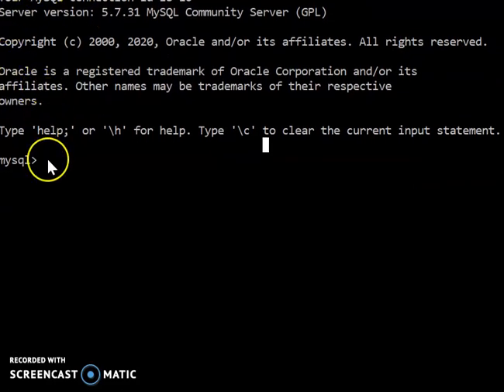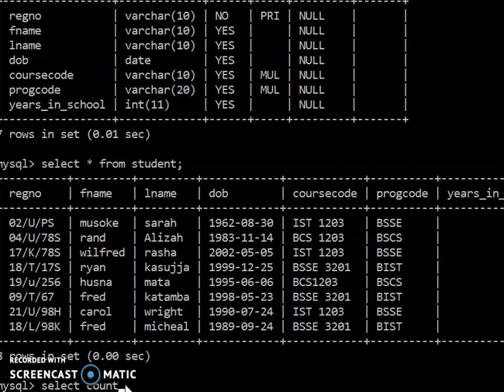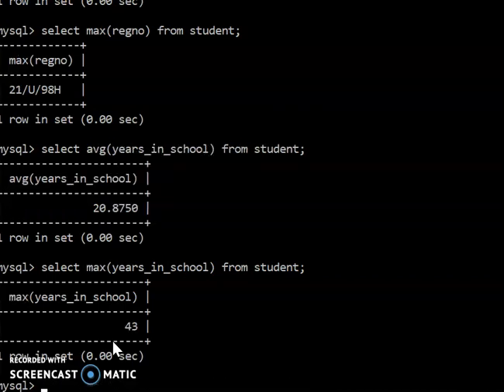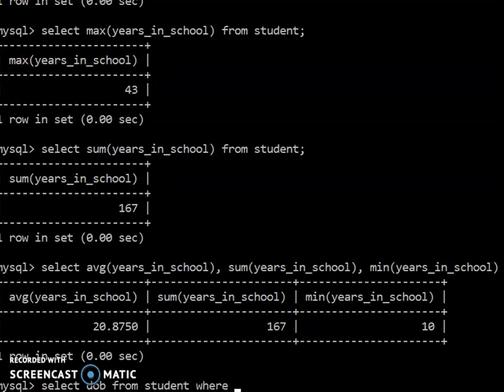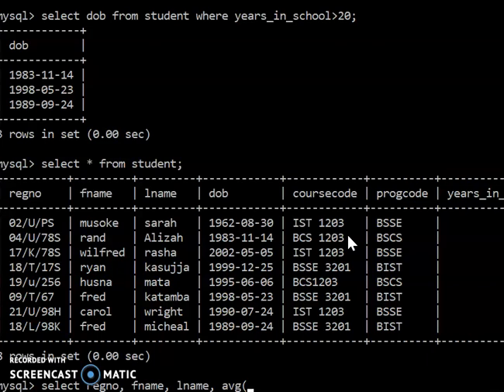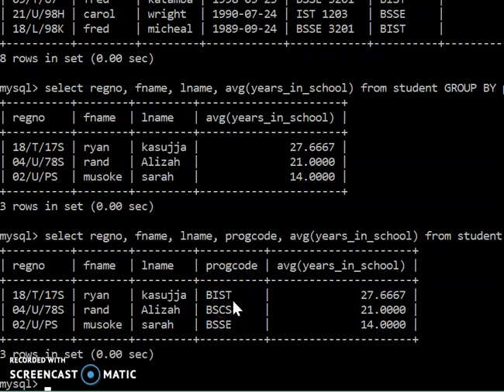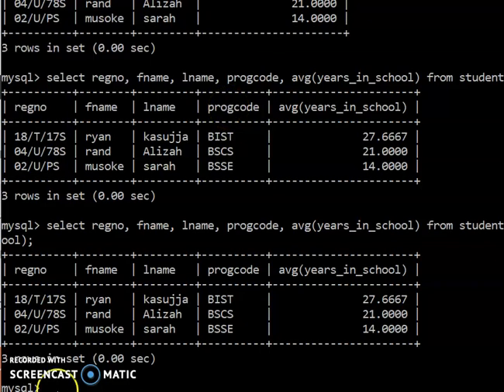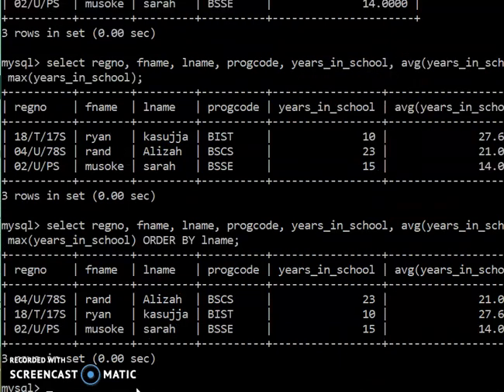Lecture 11 Aggregate functions Practicals - Part 2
Continuation on aggregate functions